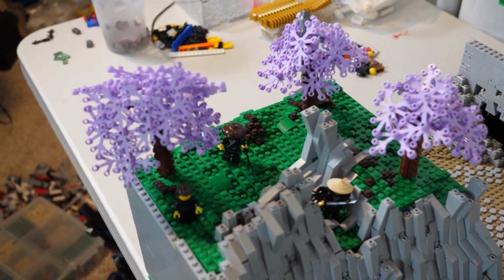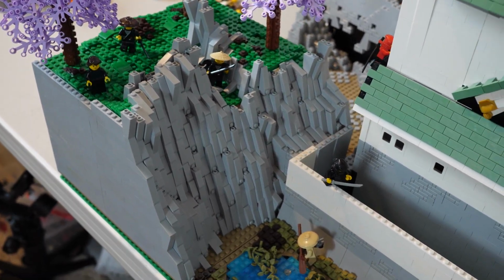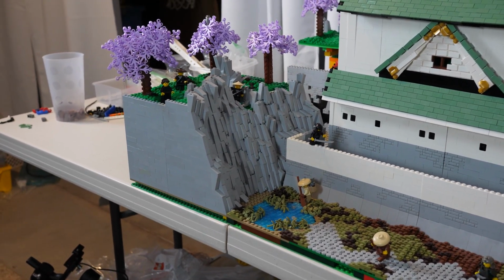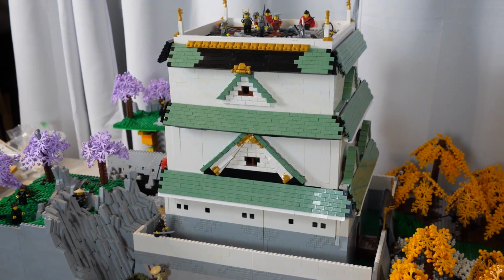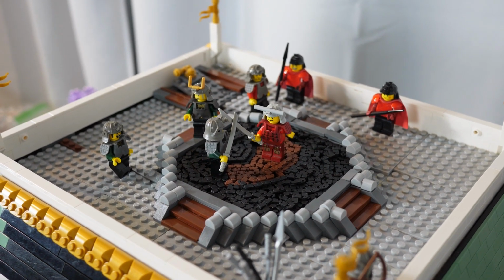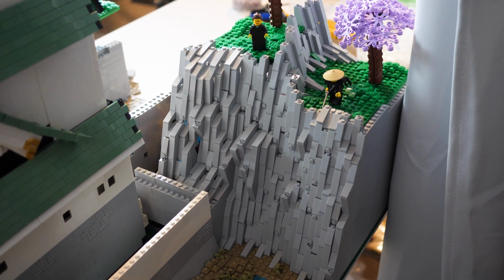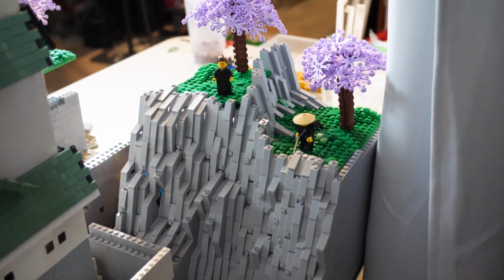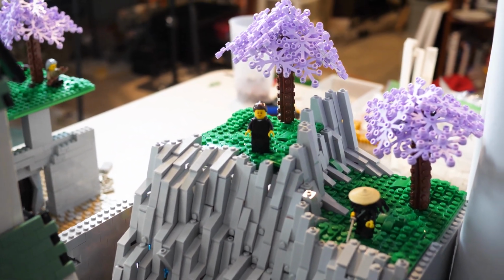Building a Samurai Castle in LEGO | Update #3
Hello there everyone! Here is the final update for the samurai castle moc that I've been building for the past few months! I had a lot of fun branching out and trying something new!

May the force be with you (: